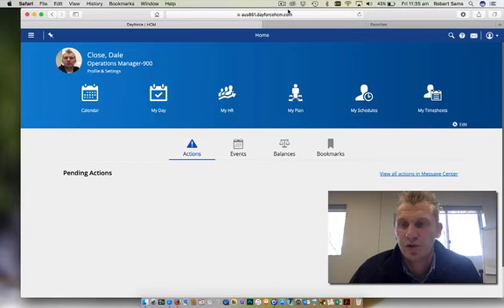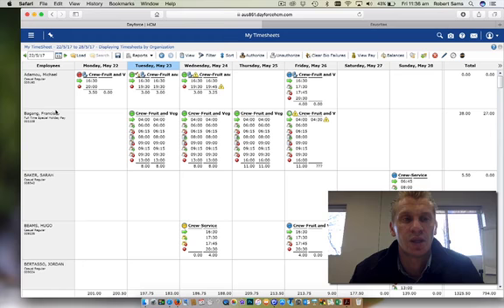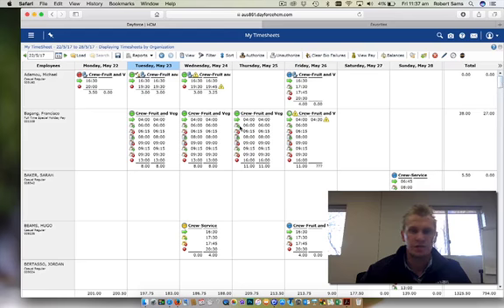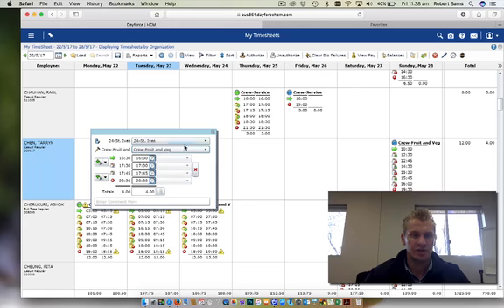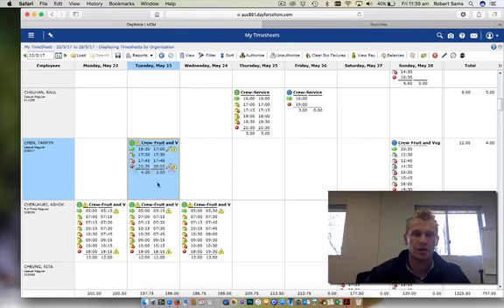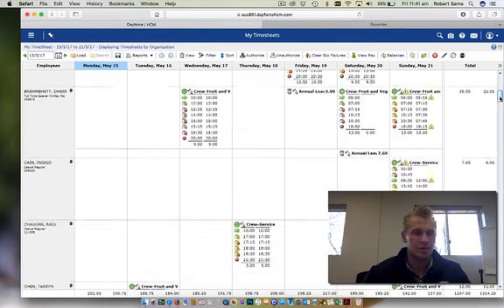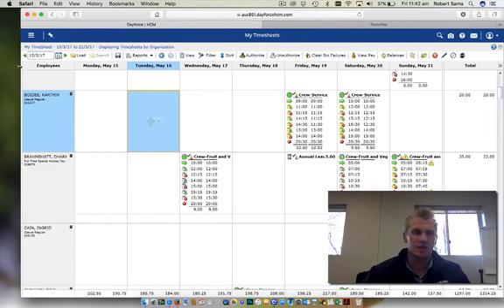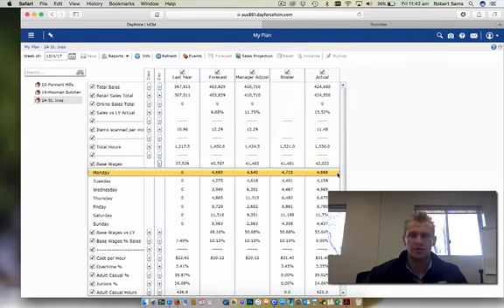Timesheets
In this short video, our Dayforce Guru Dale takes us through the basics of how Timesheets and Payroll works in Dayforce.